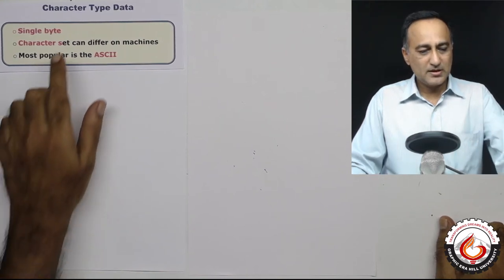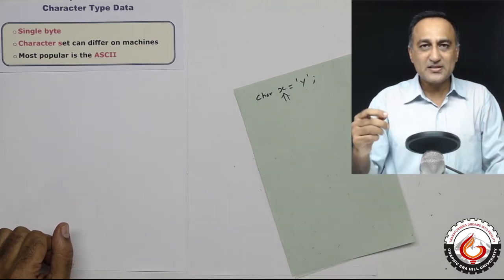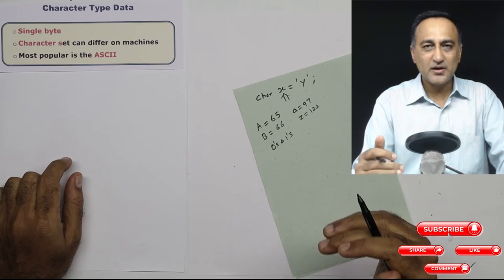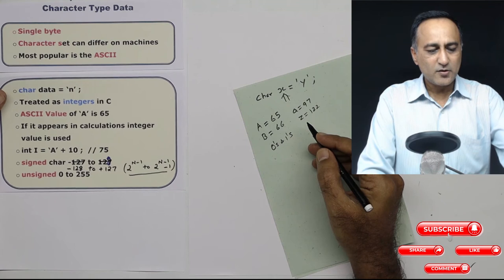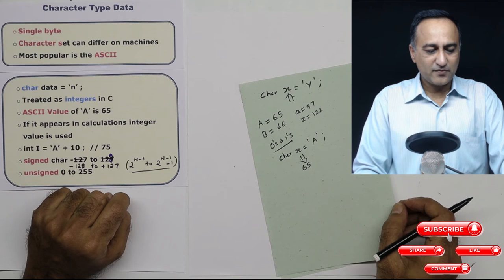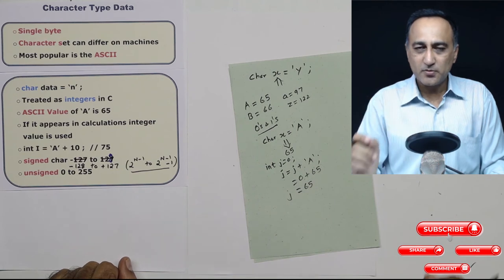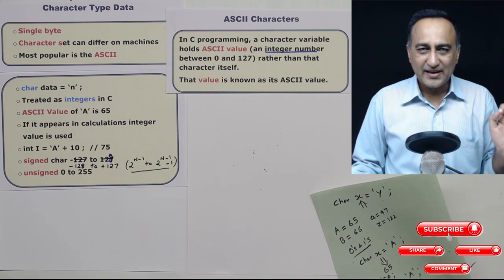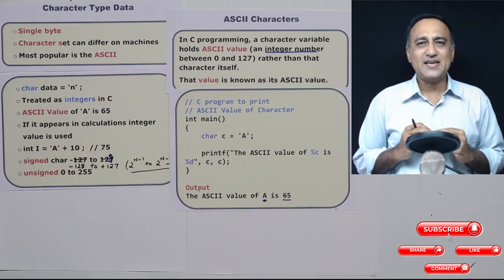70 Character Data Type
Char data and ASCII
link to lecture notes